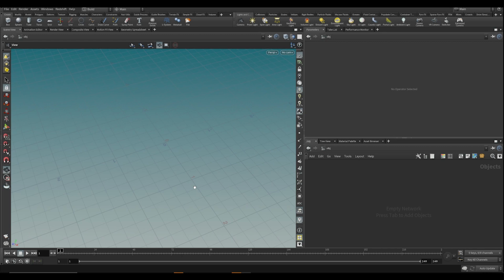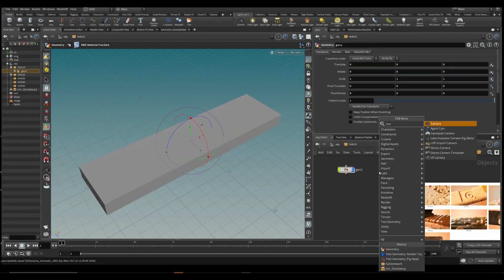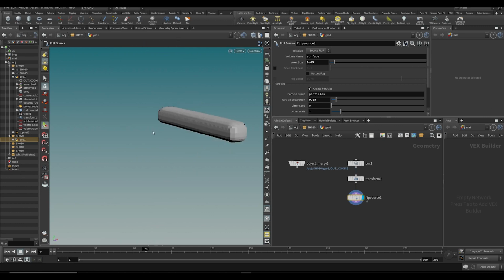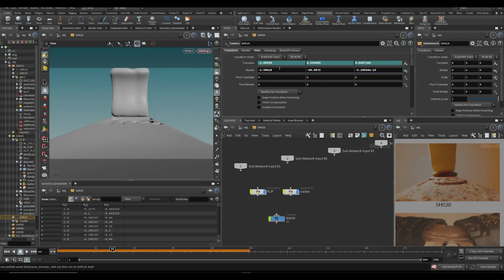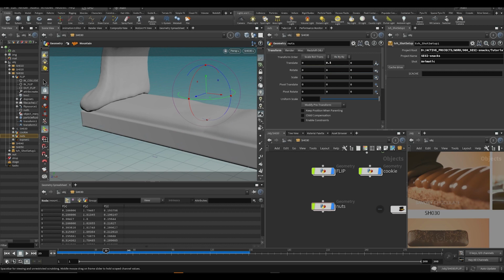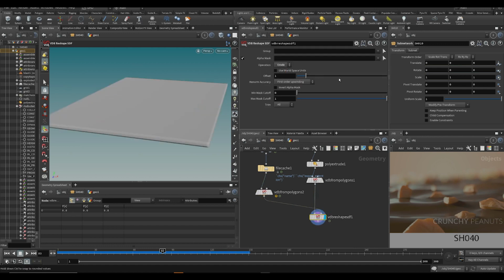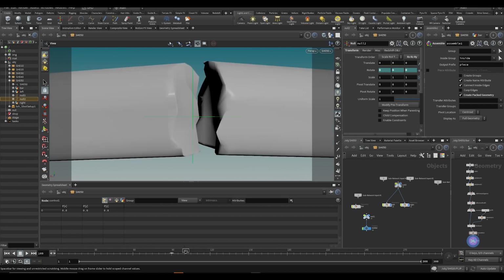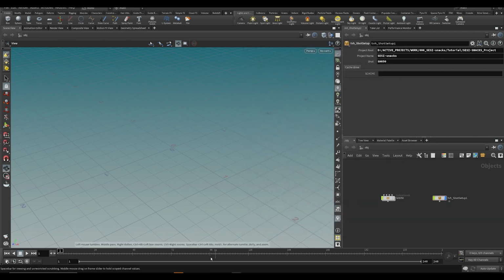SESI-Snacks 02 - Awesome Animatic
Before we start it’s important to configure a project structure to work in. I’m using my own folder structure for this course. The folder structure and HDA’s are included in the download. To learn more about how this works check out my video on those over